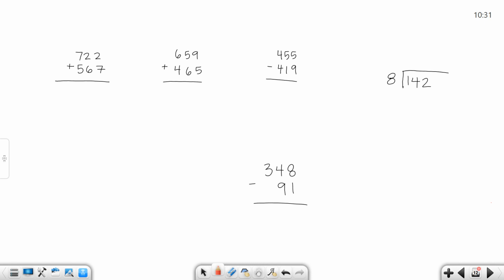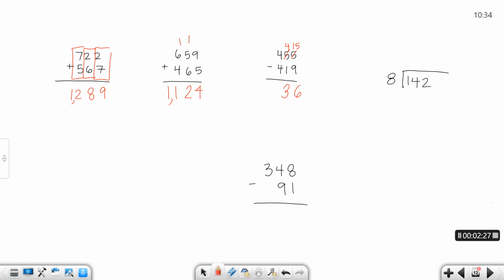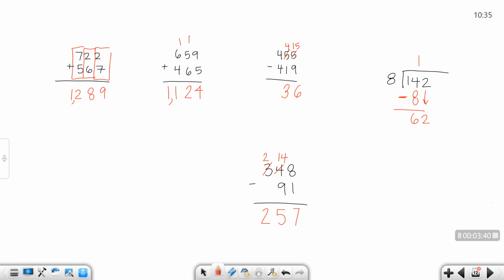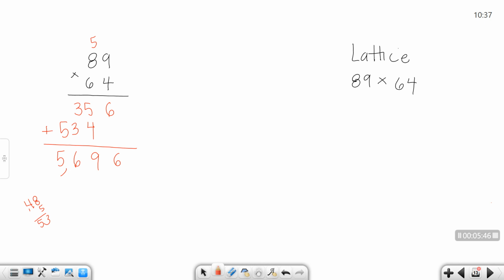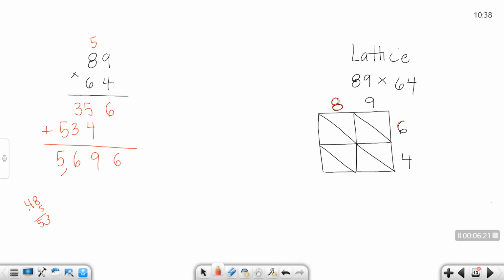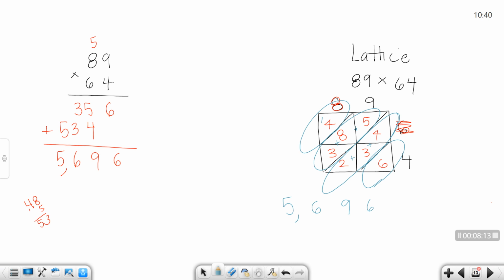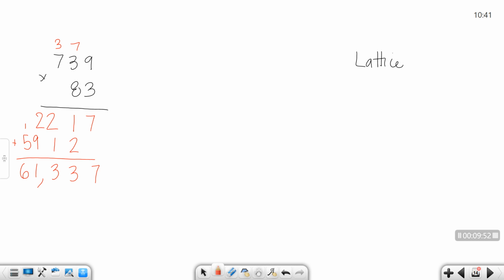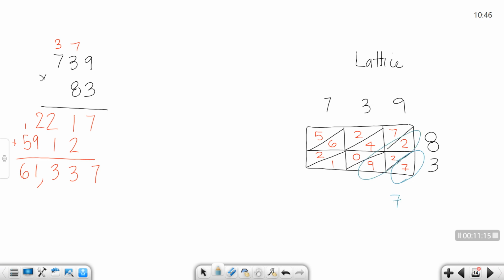arithmetic operations part 4